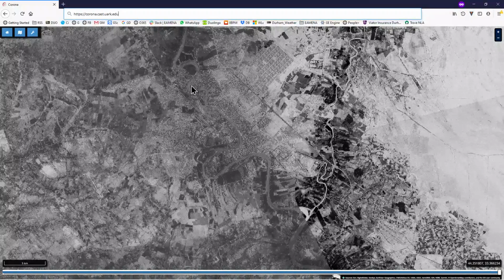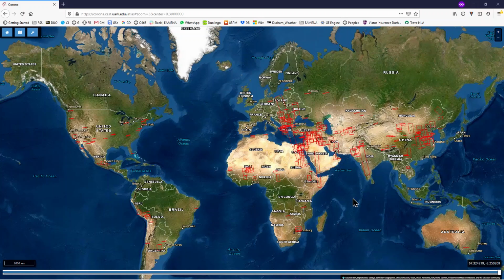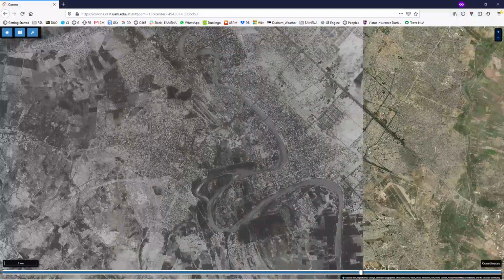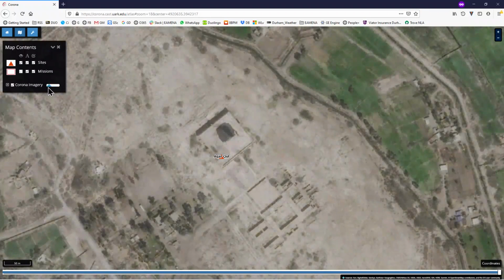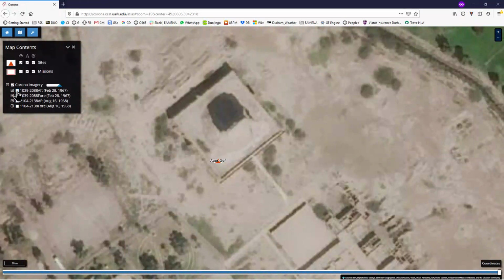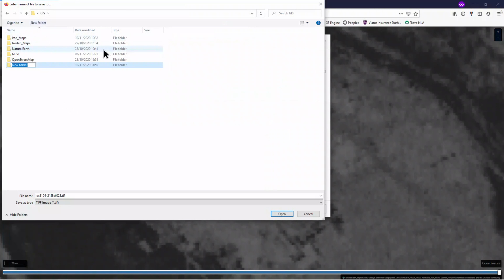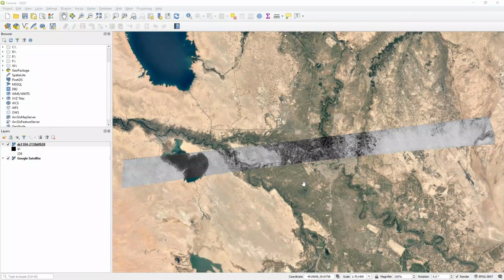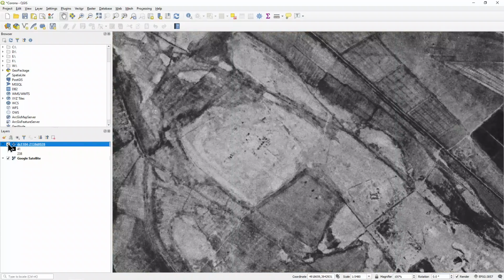GIS 2.3.1 QGIS - Georeferencing (Corona Atlas)